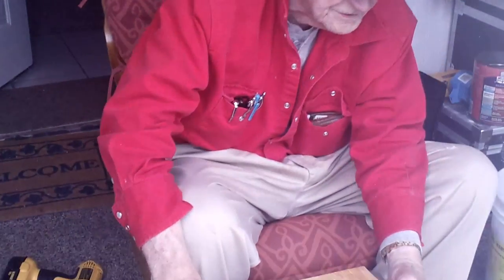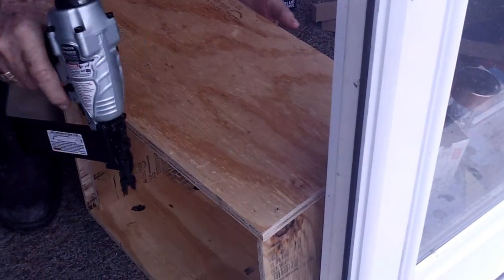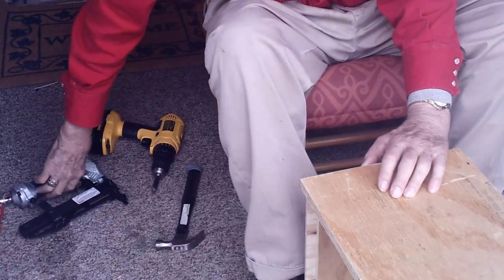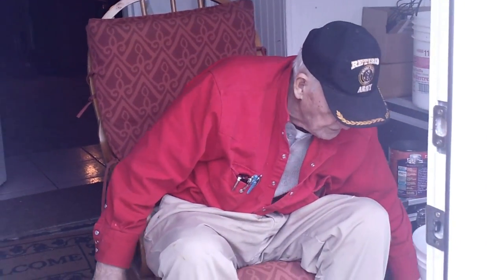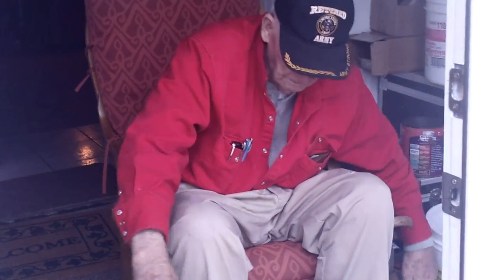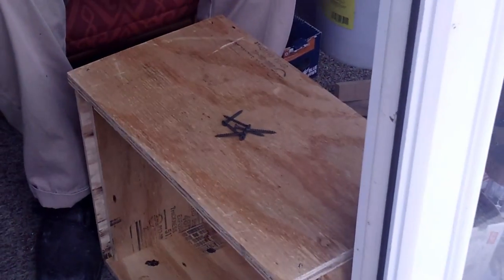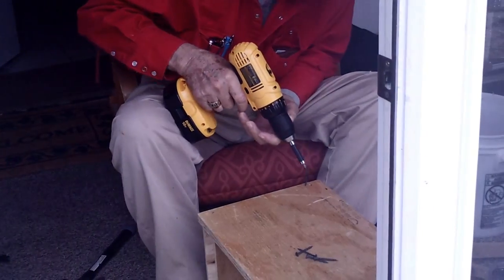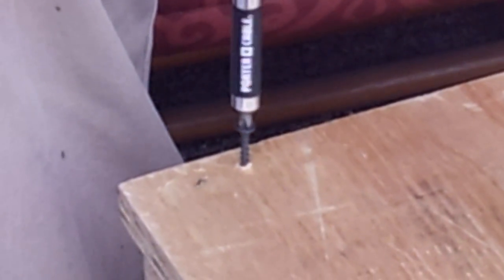Sonny Horn Making His Honey Bee Boxes 001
Sonny Horn Making His Honey Bee Boxes - 88 year old Great Grandfather shows how to build a honey bee box.